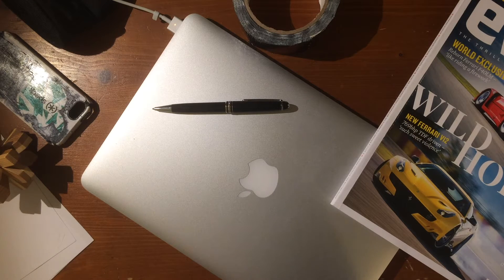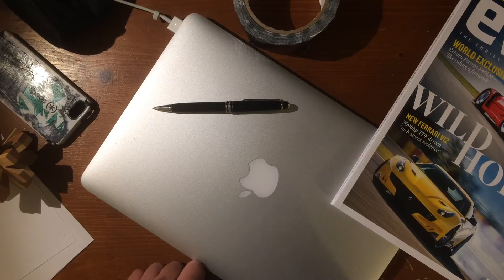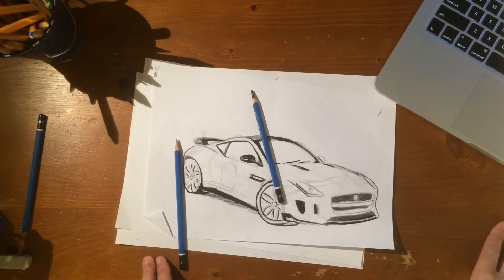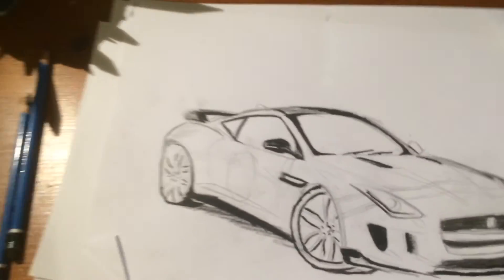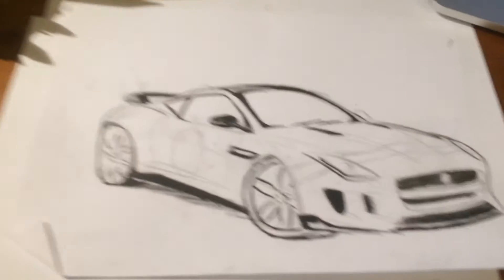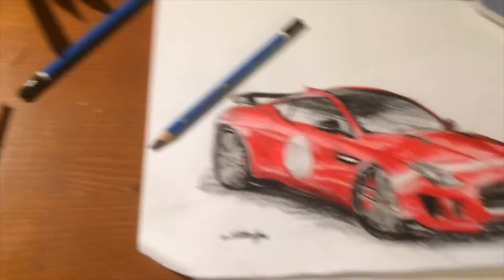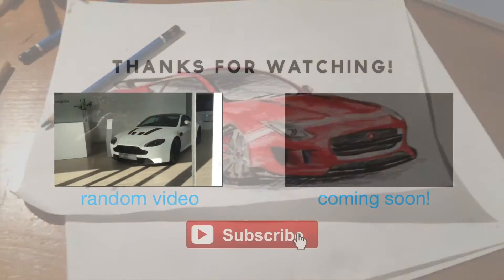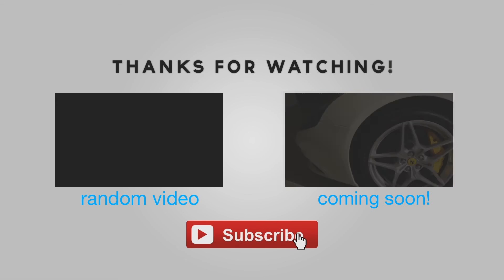JAGUAR F TYPE DRAWING! | drawing Seen Through Glass' Car!!!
Sam from seen through glass has an AMAZING F type R. I decided to draw it! please share, like, and subscribe for more automotive art, car spotting, adventure vlogs, and more!

p.s. Sam, your videos are awesome and inspired me to start my own youtube channel!